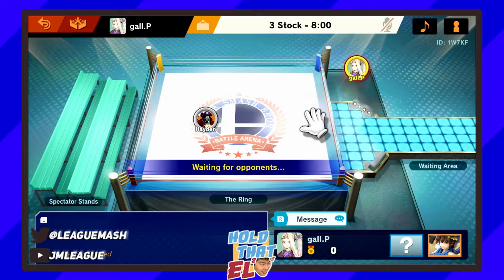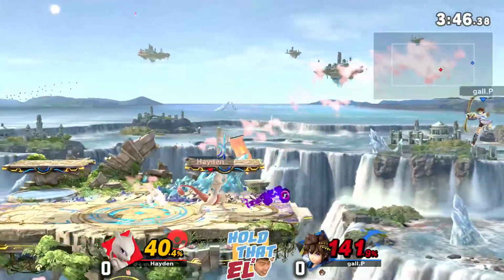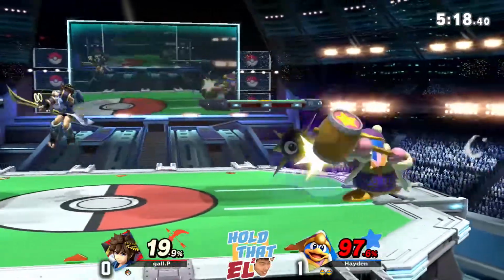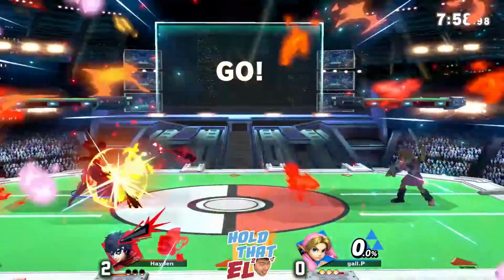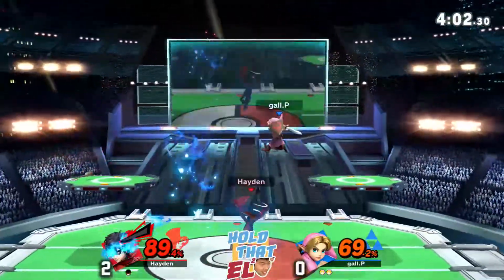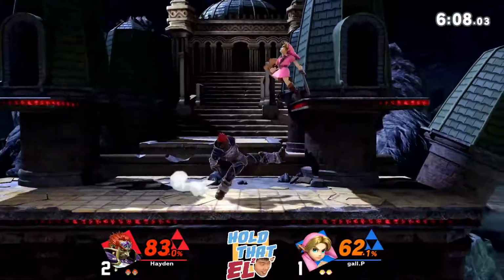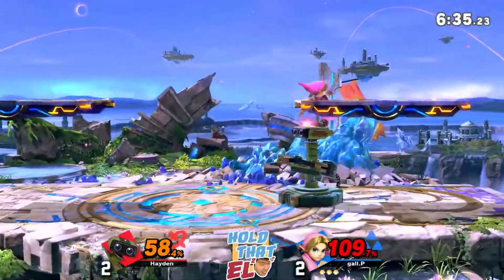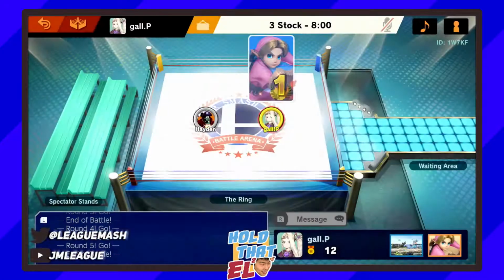gall.P (Pit, Young Link) vs Springygang (Mewtwo, Dedede, Joker, Ganon, ROB) - Hold That EL 2 Round 2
Hold that EL is a Swiss-style tournament hosted online for JML players. Weekly roundups and results are posted to our Twitter

Comms by SkippyDinglChalk and Salmonella